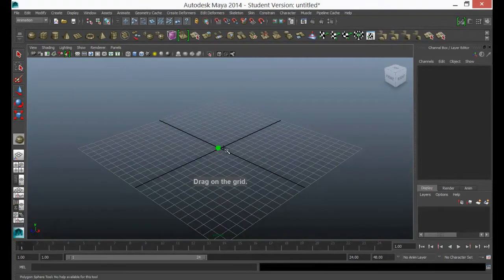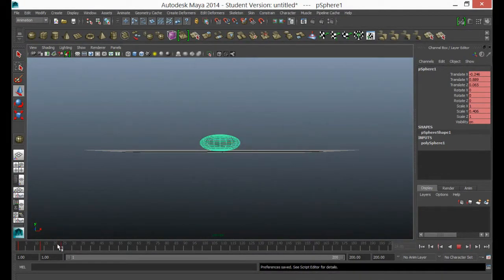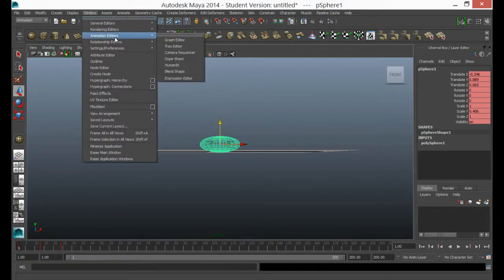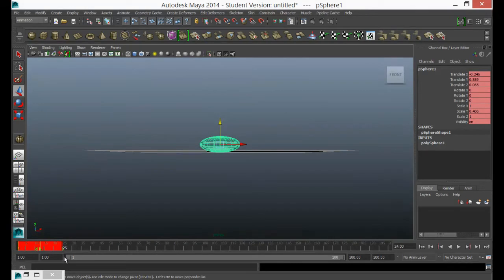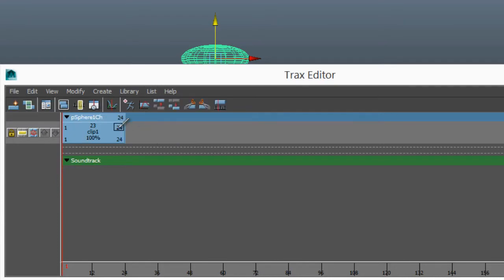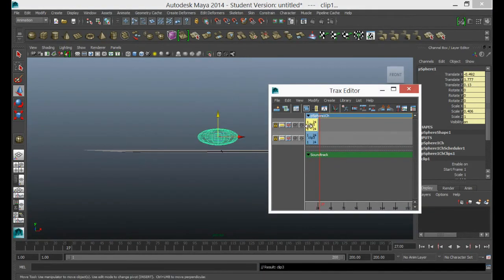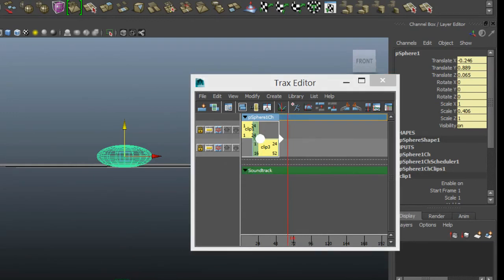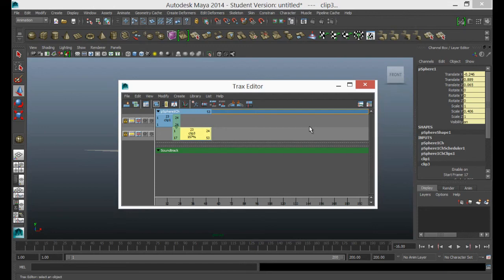trax editor, maya 2014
basic use of the trax editor